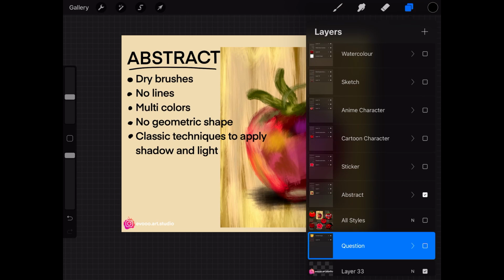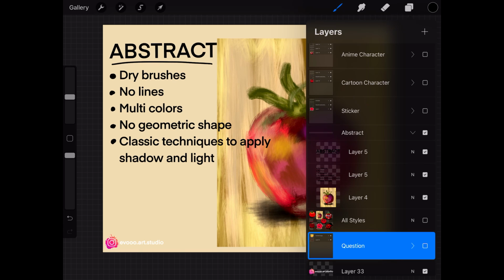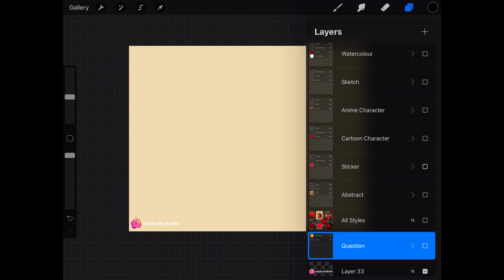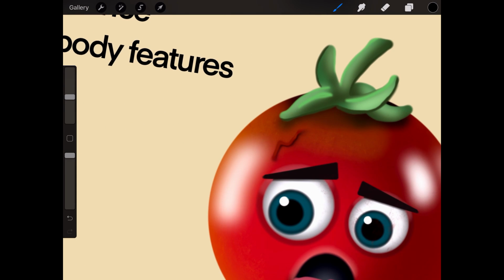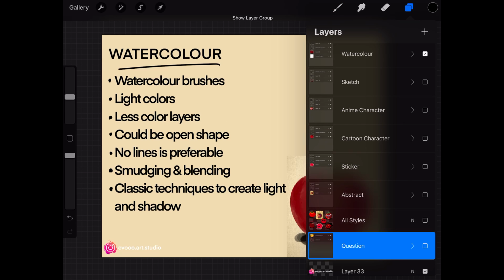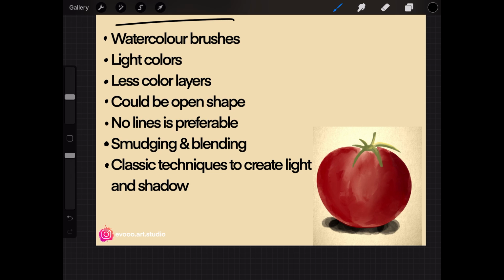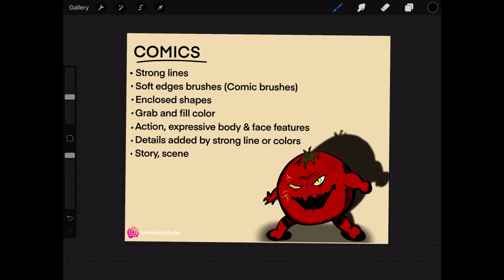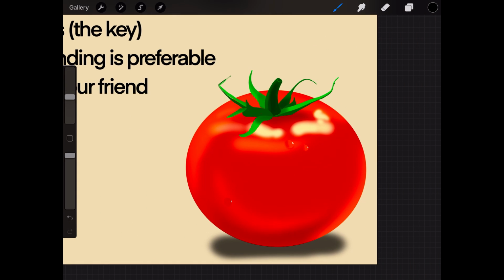Find your drawing/art STYLE following easy Procreate tips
I got a lot of questions asking the same thing: how do I find my art/drawing style.. the answer is more simple than you think, I broke down the main elements/key features of each one of the most common drawing styles around for your to follow them, by doing that, you'll be able to achieve any style you like the most... I hope you enjoy the video.

Try them! Share the results with me by posting them on your Instagram with the hashtag evoooartstyle​ and I will share my favorites in one of my future videos!

ـــــــــــــــ The Drawing styles in this video ـــــــــــــــــــــــــــــ
0:00 Intro
01:01 Abstract
03:24 Stickers
05:21 Cartoon Character
06:08 Anime Character
08:27 Sketch
09:37 Watercolor
12:47 Comics
14:23 Realistic